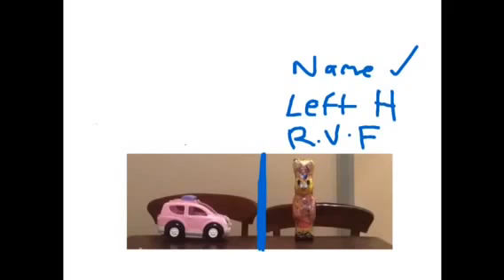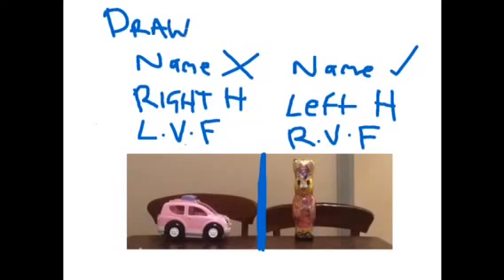Split Brain experiment VCE Unit 3 Psychology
Date of broadcast: 9 April 2012
Date this copy made: 4 March 2015